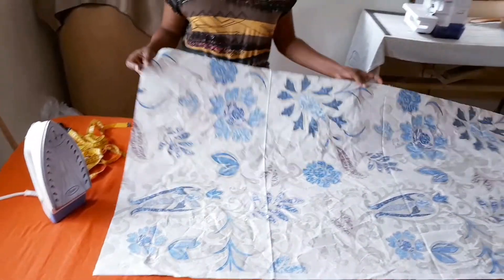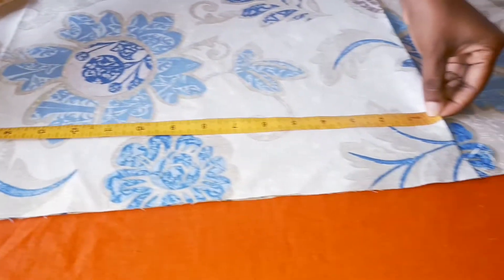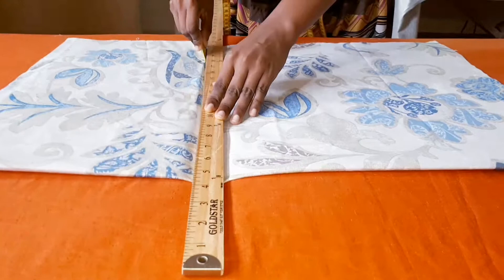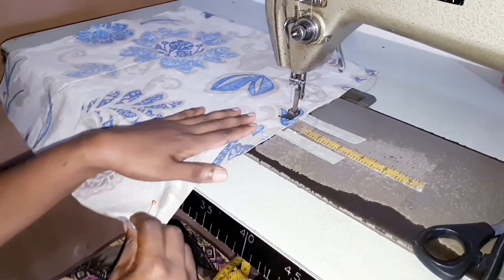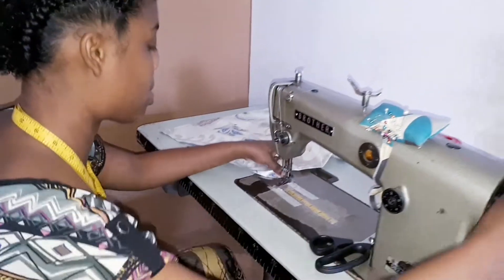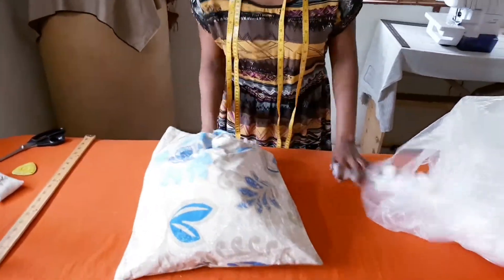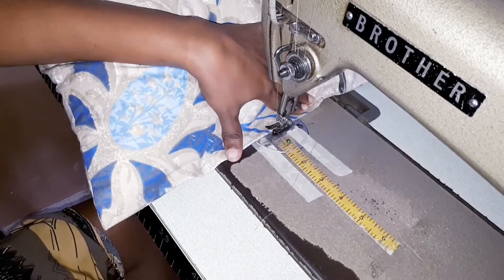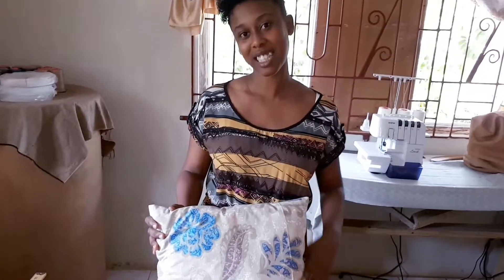Easy Way To Make A Pillow Or Cushion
Hey guys, in this tutorial you will learn easy techniques you can use at home to make your very cushion or pillow.

Credits to Ramize Yardsoul for directing, editing and providing instrumental.